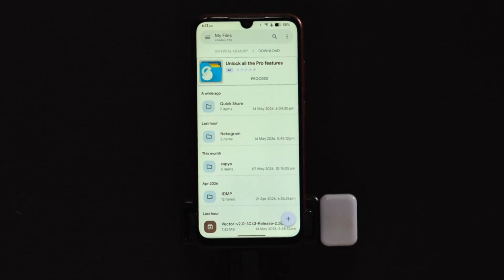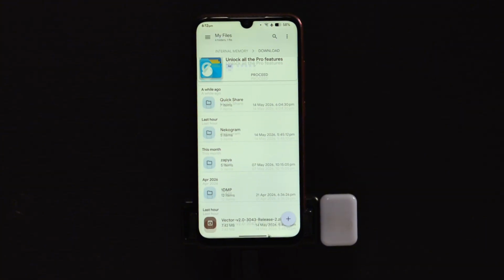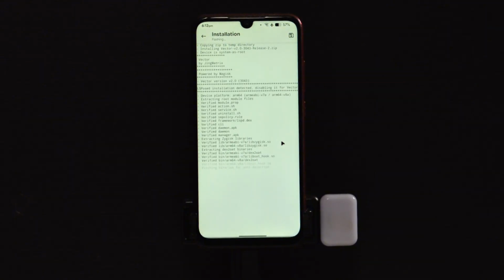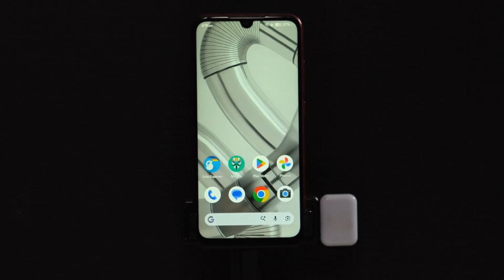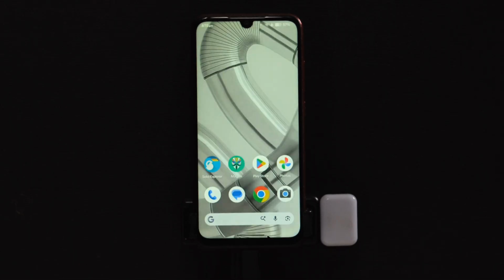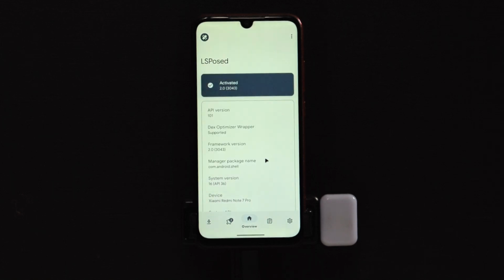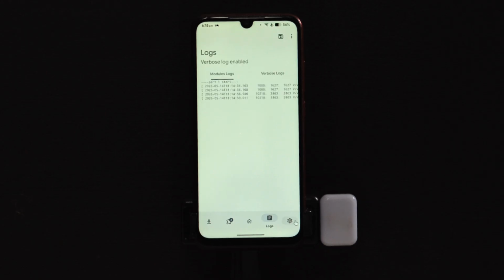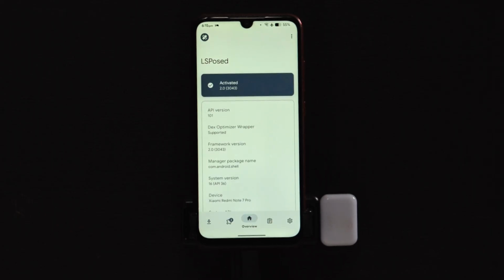Install NEW Vector LSPosed on Android 16 📱 Magisk Module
Welcome back to the channel! 🚀 In today's video, we are taking a deep dive into the highly anticipated Vector LSPosed update for rooted Android devices. If you've been experiencing random soft reboots, app crashes, or system instability, this is the fix you need! 📱

While I haven't tested this on the Android 17 developer previews just yet, I can confirm that this new Vector build runs flawlessly on Android 16. 🛠️

What makes this Vector update so special? The developers have implemented a massive under-the-hood upgrade by heavily updating the PLTI. This specifically addresses and fixes potential crashes in the Dex2oat hook! ⚡ This means that when your Android system compiles and optimizes apps, older framework hooks won't trigger annoying force-closes or battery drains anymore. Your rooted daily driver is about to get incredibly smooth and stable! 🔋✨

In this video, I walk you through the complete step-by-step Magisk installation process—from disabling your old LSPosed module to safely flashing the new Vector zip file and verifying the framework is active.